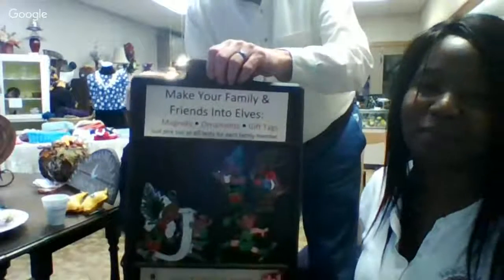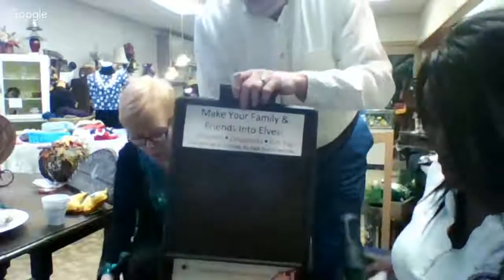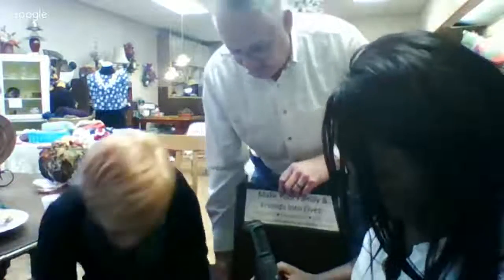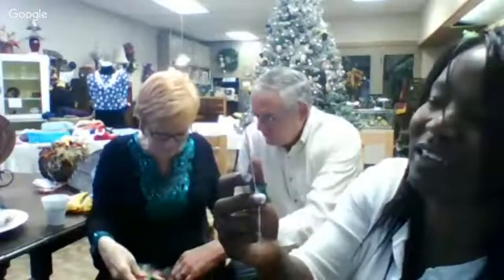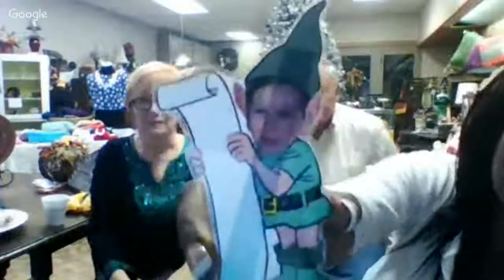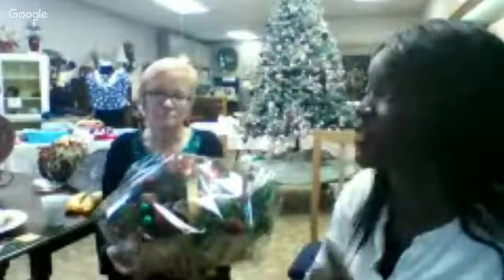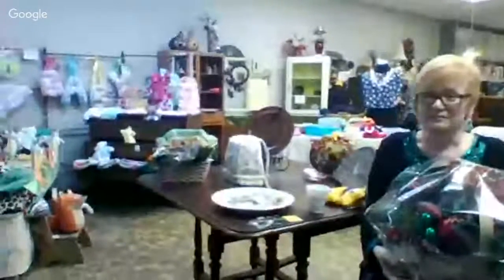#‎30DaysofGratitude‬ Day 28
Day 28 of ‪#‎30DaysofGratitude‬
the Moonbeam Jar